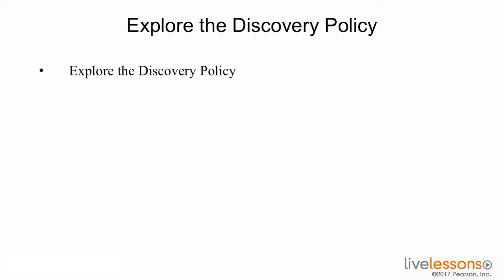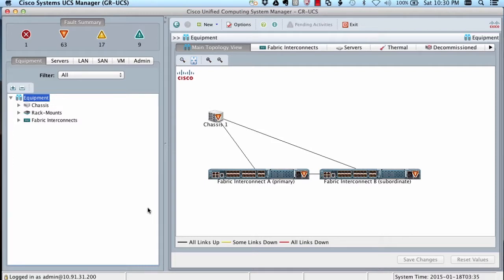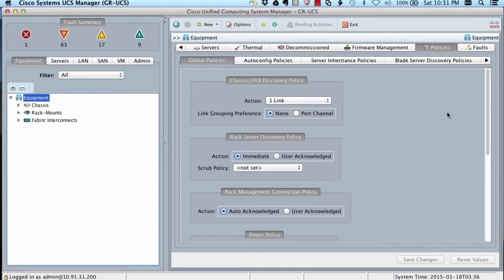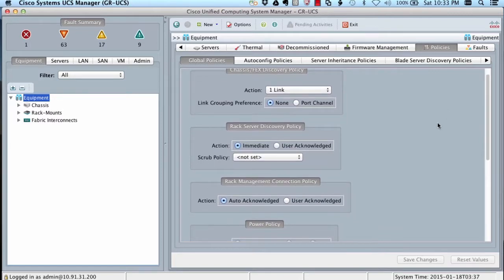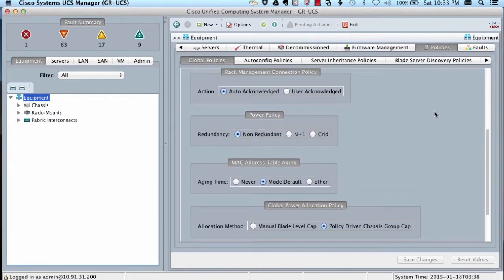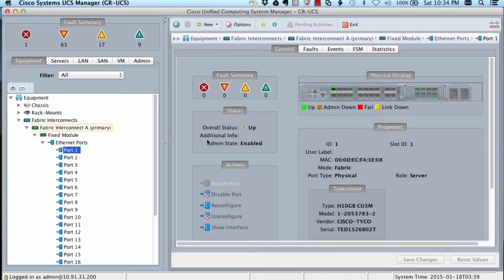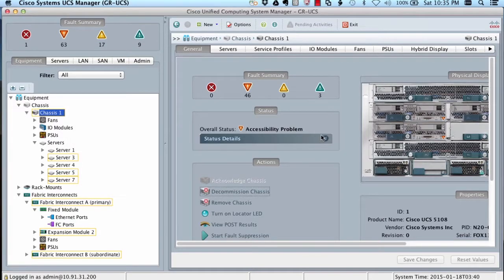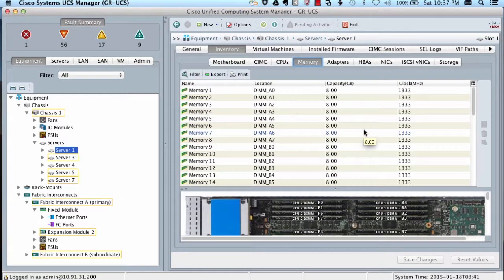2 4 Verifying Discovery Operations CCNA Data Center DCICT